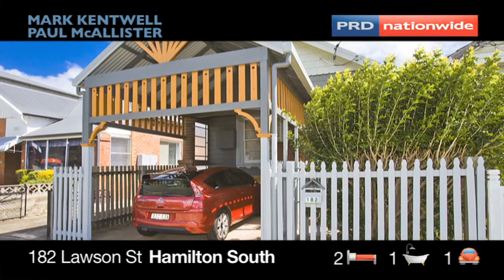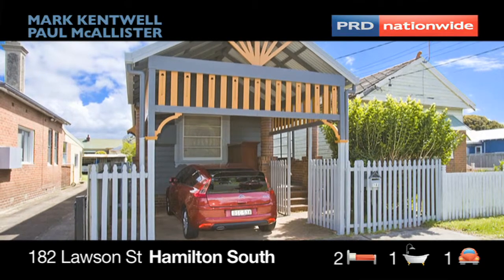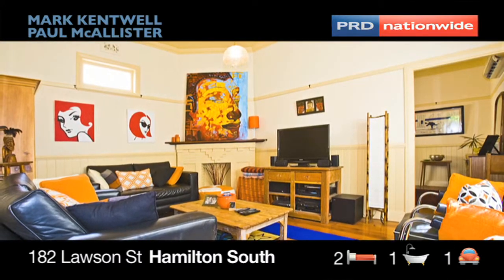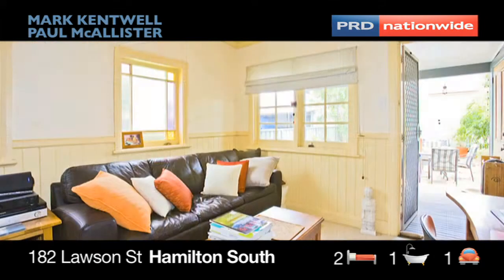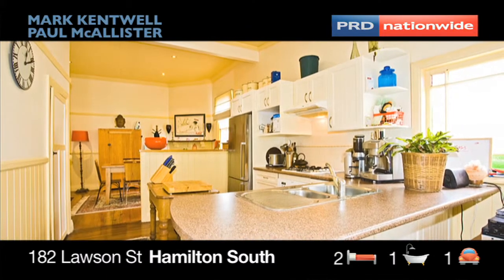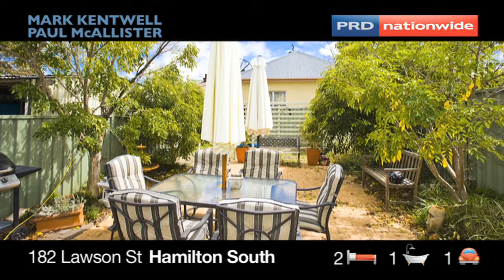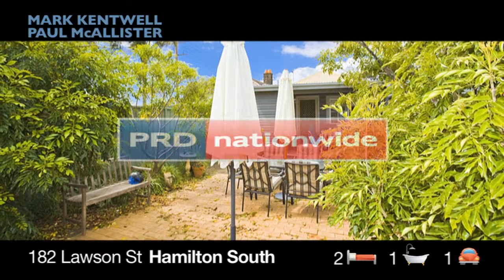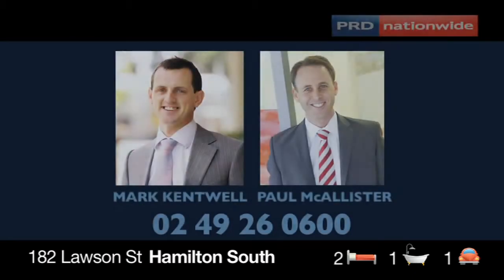PRD WEBVID 182LawsonStHamiltonSth